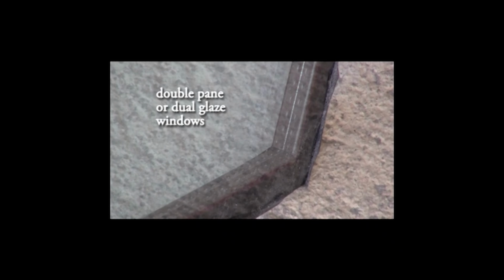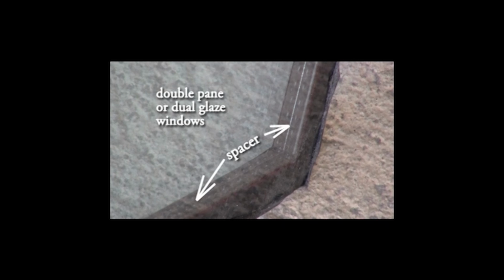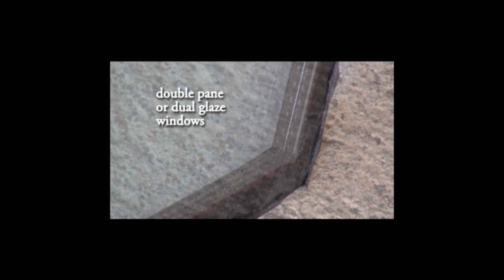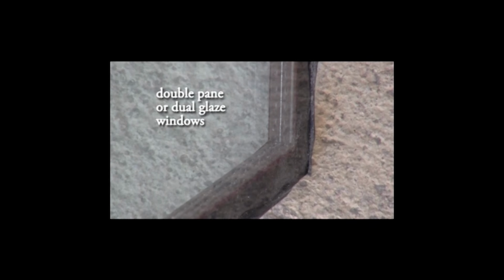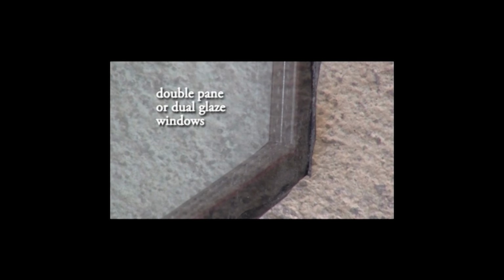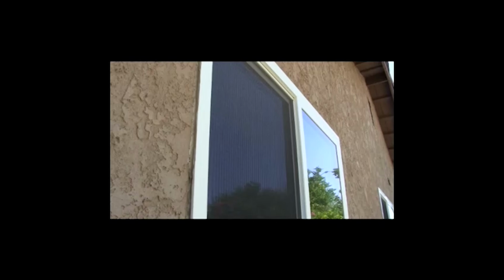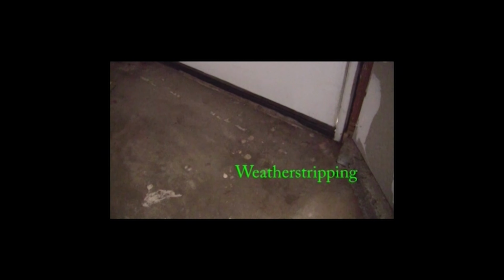The Garage Door Safety Features That Could Save a Life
Just about your first real interaction with any house you're looking at is to walk through the front door. Does it stick? What could it mean if a bunch of the doors stick? You got your interior doors, your exterior doors, your hollow core doors, your solid core doors... There are single pane windows, dual pane windows. They could be single hung, double hung... What does it all mean? More importantly, how do you spot problems with them? Door locks--closet, bed/bathroom, keyed entry, deadbolts (both single cylinder and double cylinder). @houseiq.information covers them all. AND, don't forget garage doors. There are important safety features you should be aware of with garage door openers! Make sure they work!